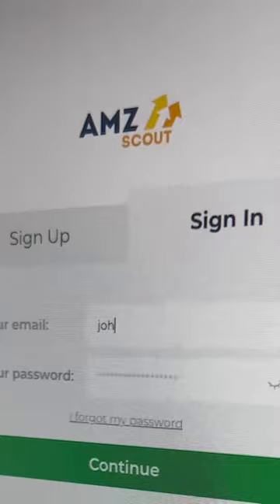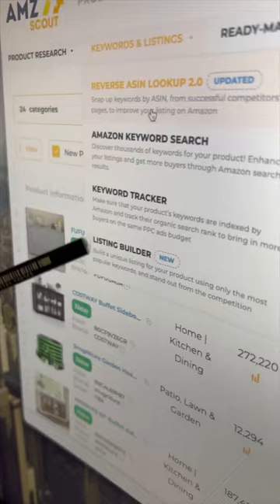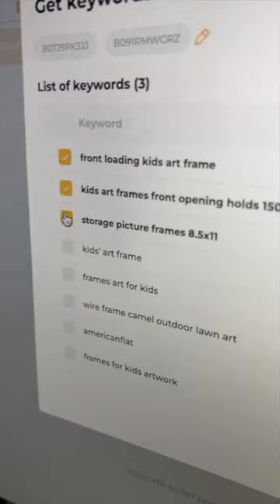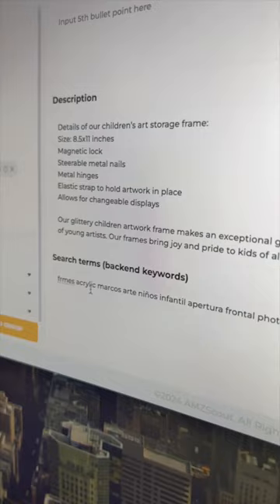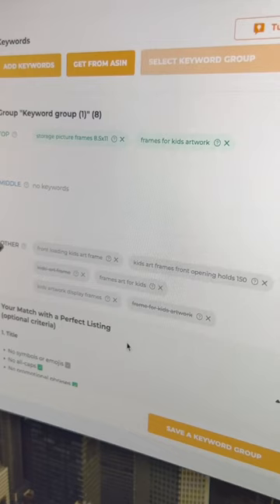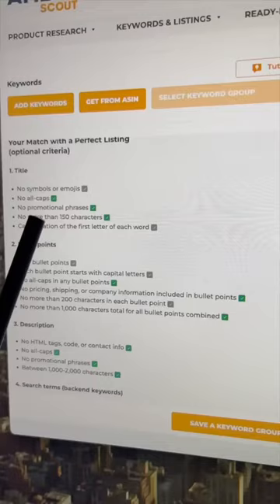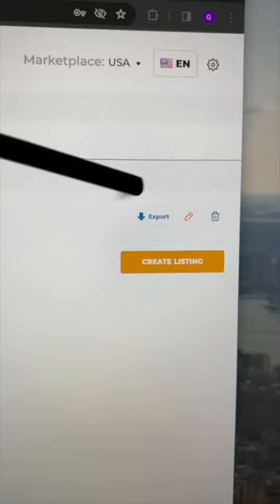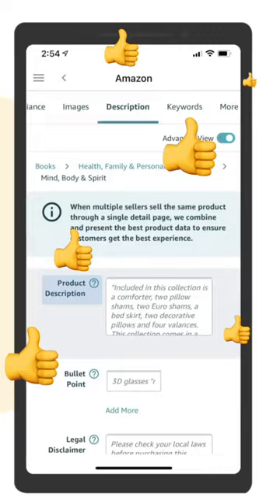How to Create the Perfect Amazon Listing with AMZScout Listing Builder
There are only 3 things you need to start your Amazon FBA business... My course, product research software and to buy your inventory! That's it!